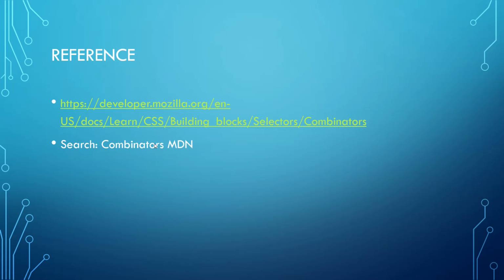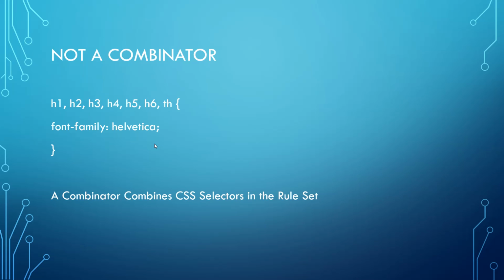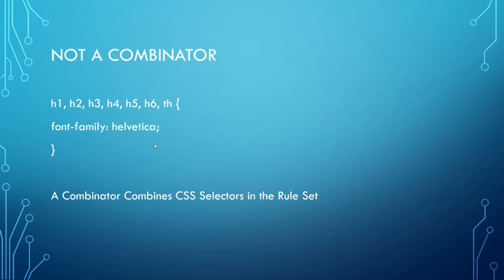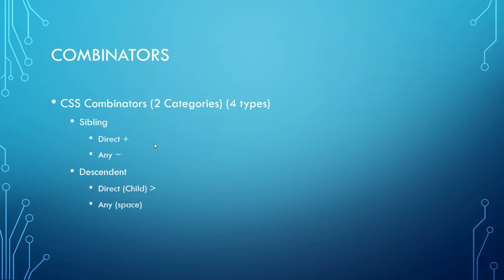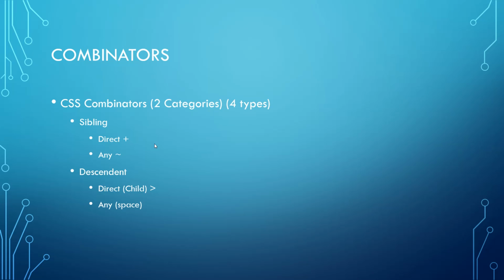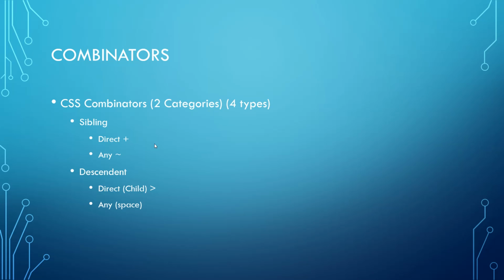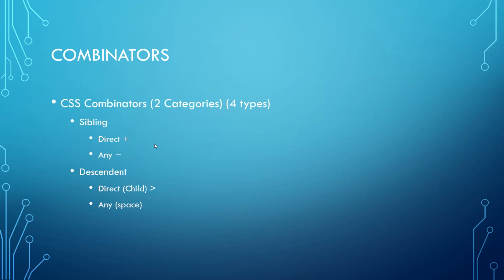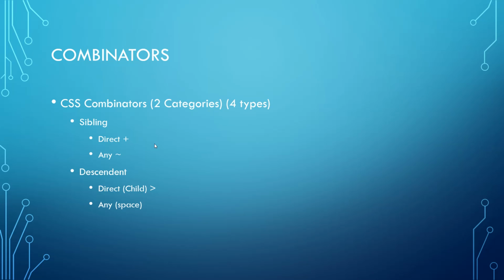11 CSS Combinators Discussion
CSS Combinators Discussion